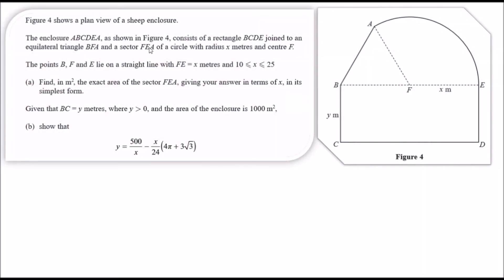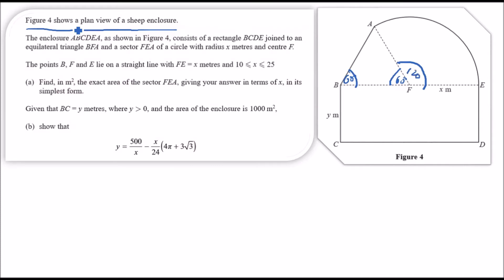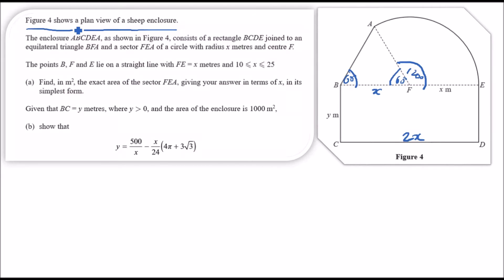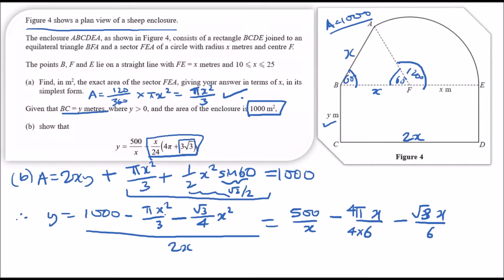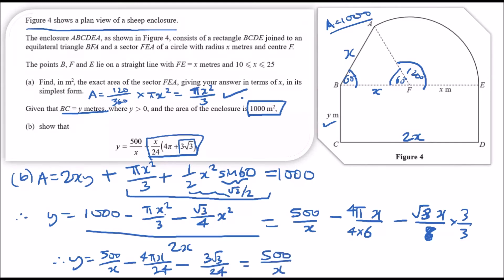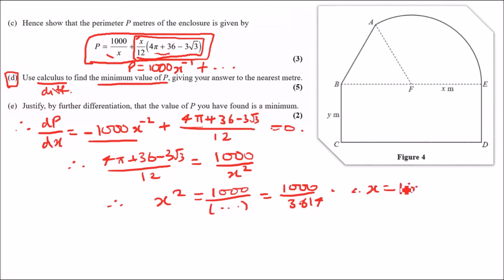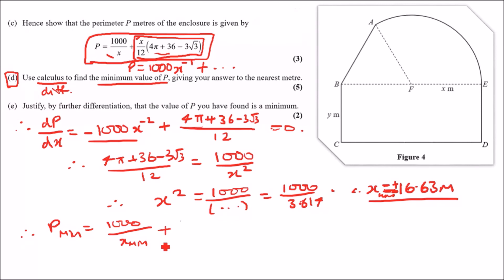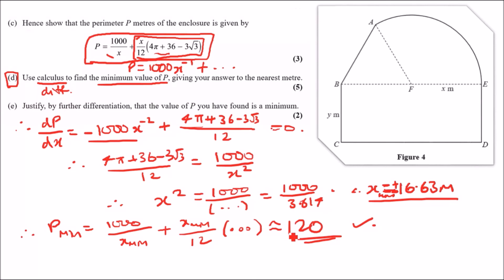C2 Edexcel June 2016 | Question 9 Walkthrough | Differentiation: Compound Area